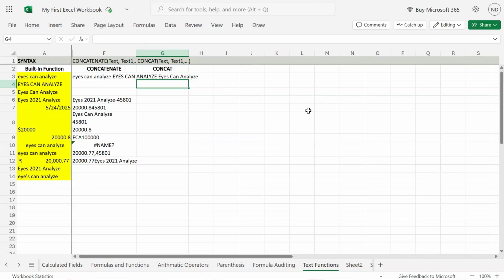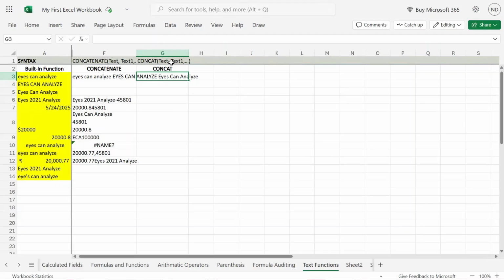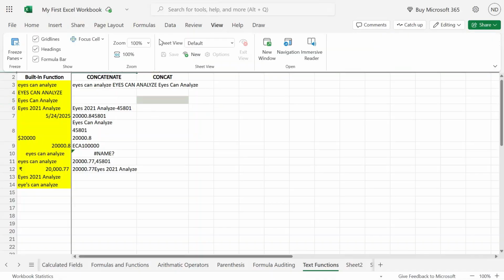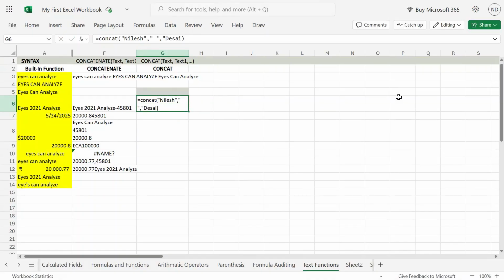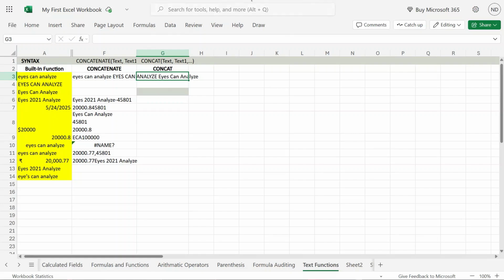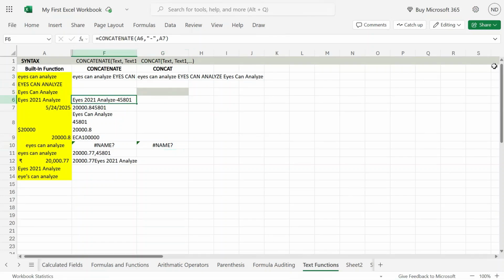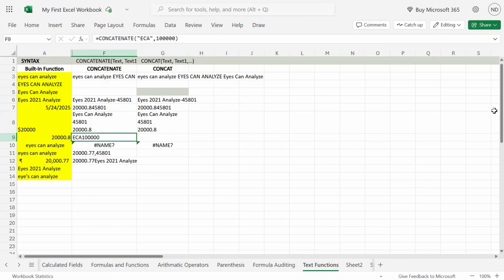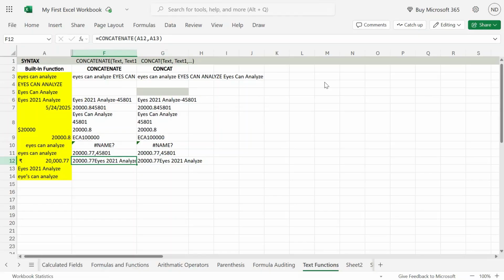EXCEL - Formulas and Functions - Text - concat